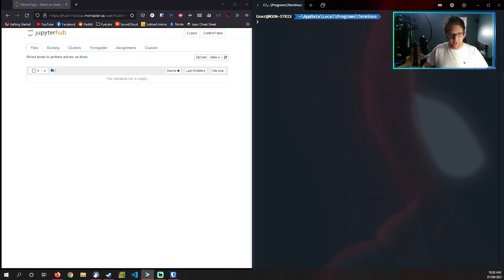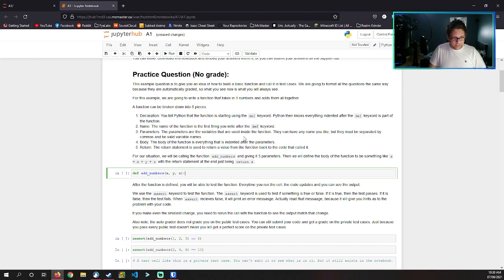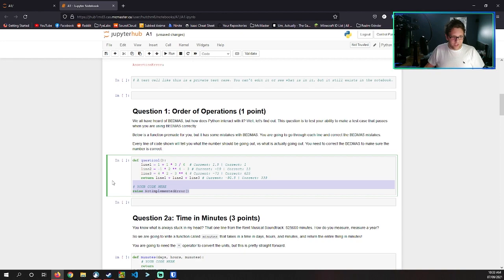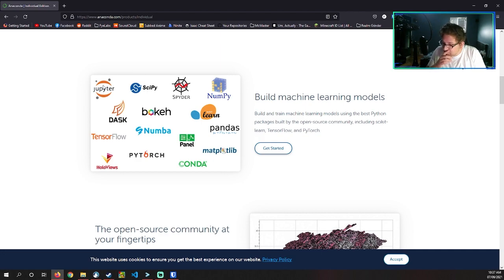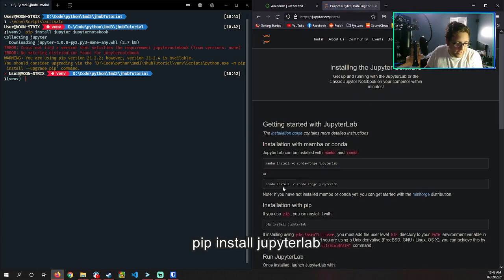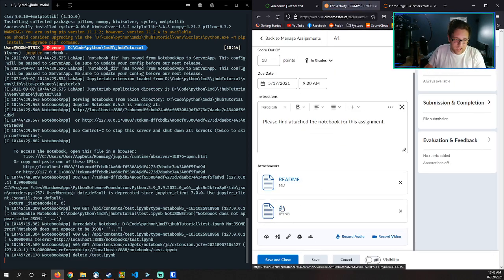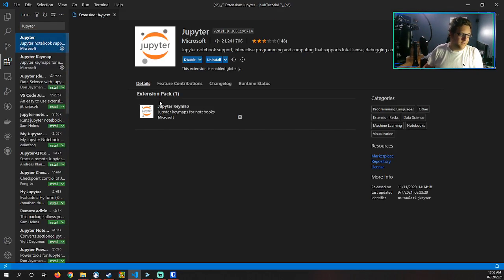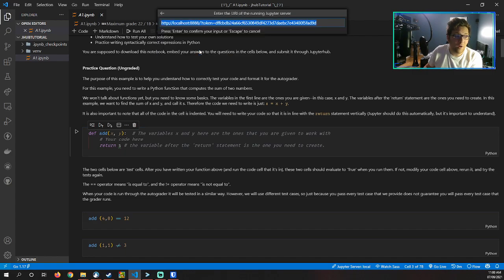JupyterHub - The Beginner's Guide